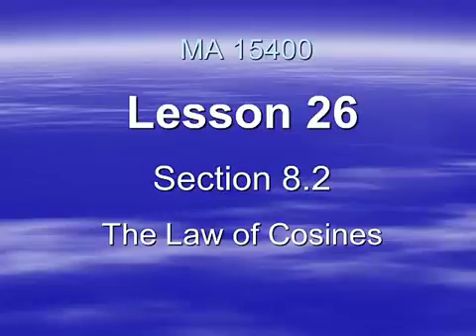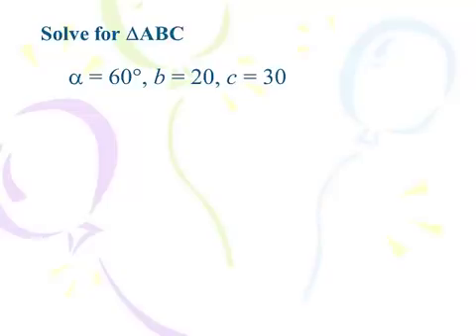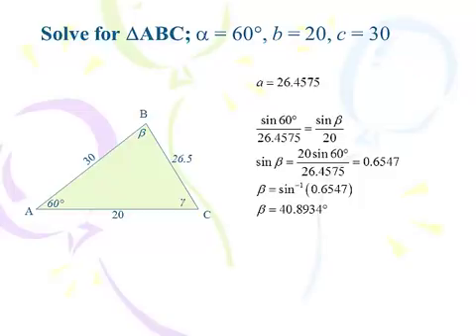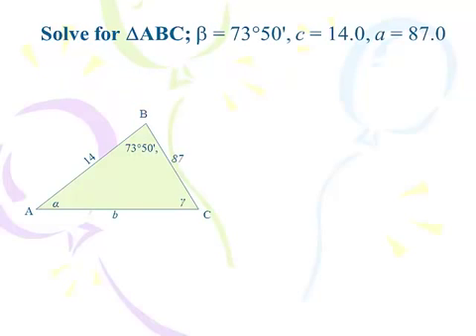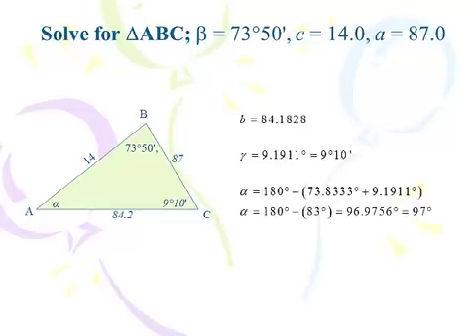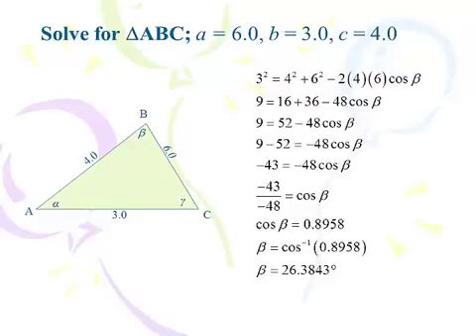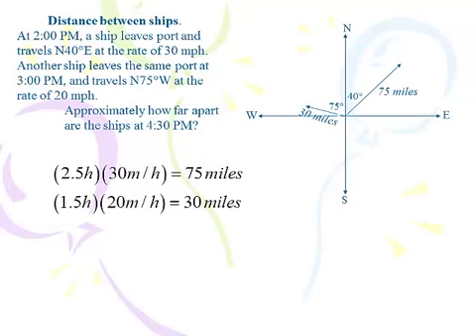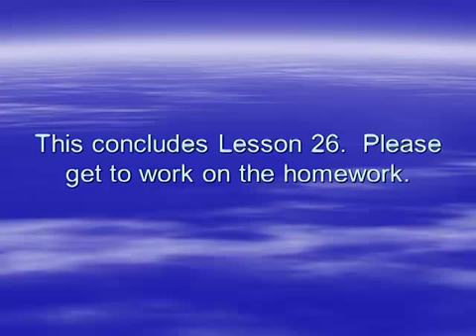MA 15400, Lesson 26